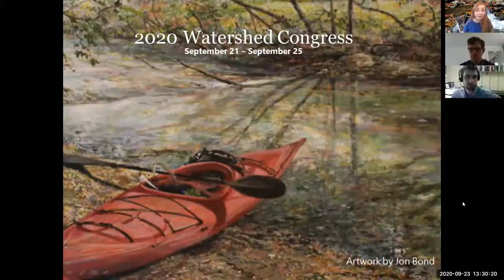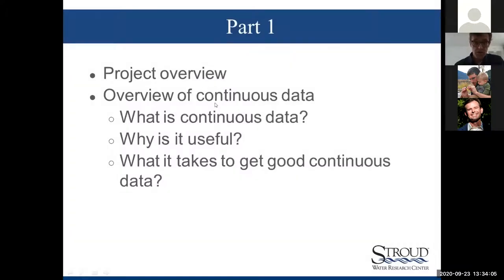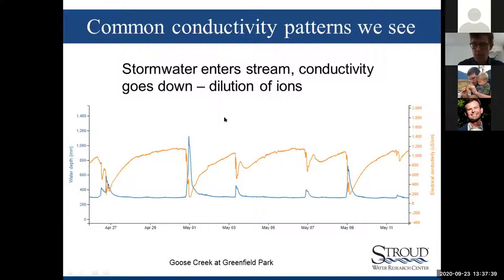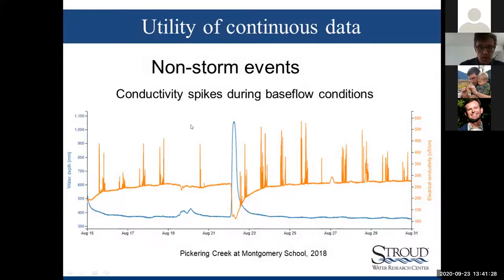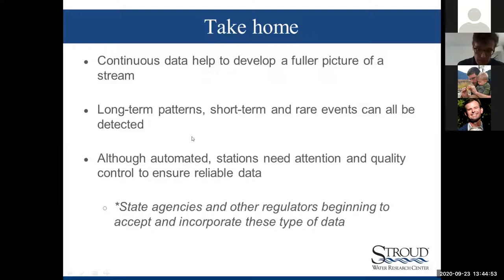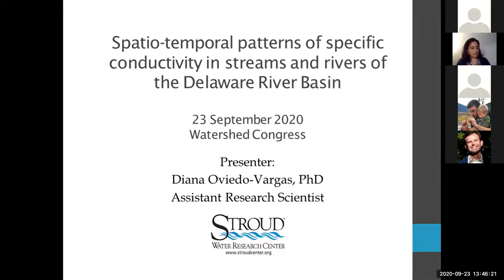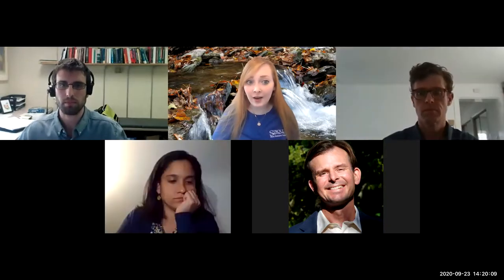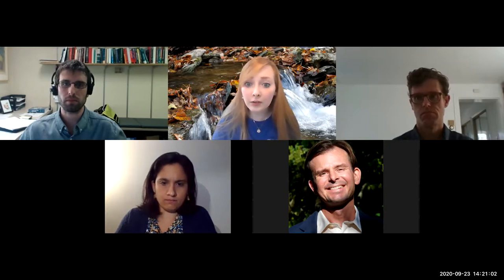Spatio-Temporal Patterns of Stream Conductivity and Temperature in the Delaware Basin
Virtual presentation at Delaware Riverkeeper Network's 2020 Watershed Congress by Diana Oviedo-Vargas, Ph.D., Marc Peipoch, Ph.D., and David Bressler of Stroud Water Research Center. Abstract:  In close collaboration with watershed groups, land trusts, universities, and schools, Stroud Water Research Center facilitated the deployment of over 70 continuous stream sensor stations on rivers across the Delaware River Basin (DRB) between 2017 and 2019. All stations deployed in this project are equipped with a specific conductivity (SC), temperature, and depth sensor. Over 30 nonprofit organizations, schools, and universities are managing the stations and curating the data via volunteers, students, and professionals. In this presentation we will provide an overview of this on-going citizen science-based project followed by basin-wide analyses of spatio-temporal patterns in SC and temperature. Preliminary results show that approximately 70% of the rivers being monitored exceeded maximum summer temperatures (~25°C) for aquatic life as determined by the state of Pennsylvania, in some cases, for over 20 hours a day. Furthermore, in rivers draining predominantly urban watersheds, SC was significantly higher in winter than in fall and summer, presumably as a result of deicer application; but also during spring, suggesting accumulation of deicer on land. Results presented here provide greater insight into the temporal and spatial distribution of elevated SC and temperature in the DRB and may be useful for informing watershed management and decision making.